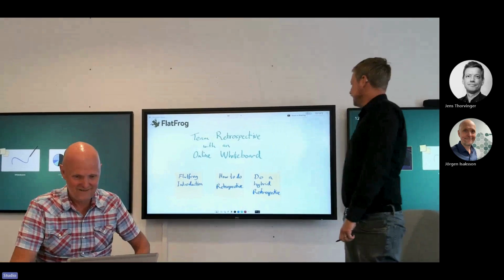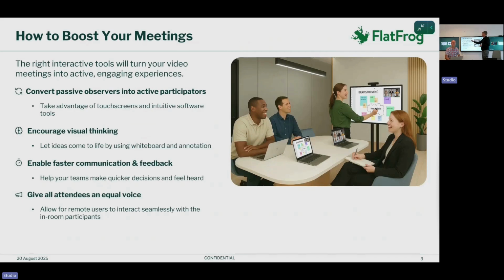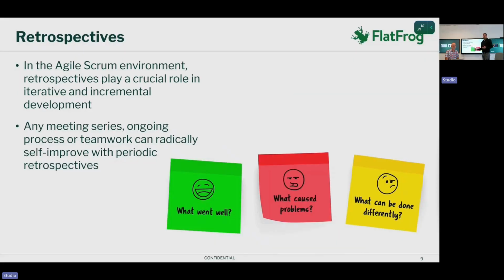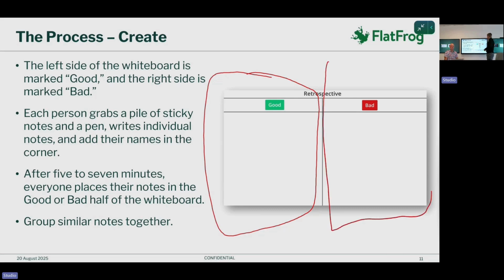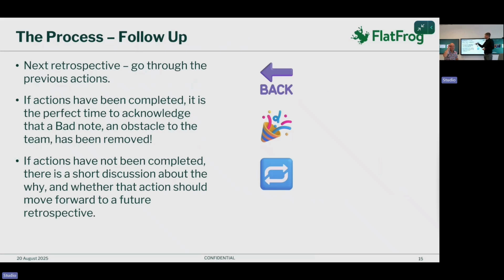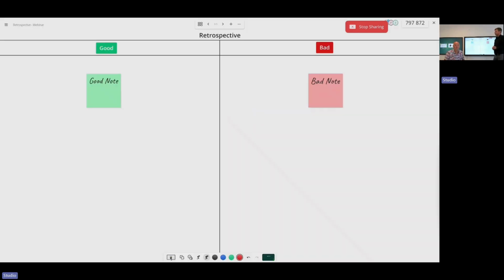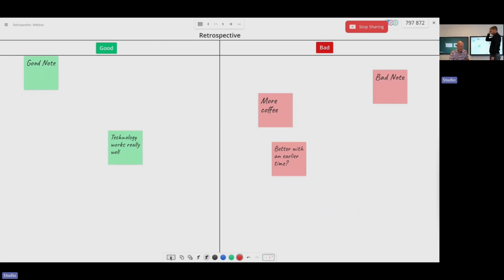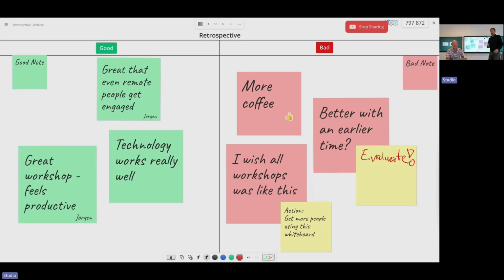Run agile retrospectives on a digital whiteboard with TeamTablet Flex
Recording from our webinar! Chapters below.
1:29 TeamTablet Flex introduction
4:17 How to run a retrospective
8:17 Live hybrid retrospecive

Learn a repeatable 3-step framework that cuts retro prep in half, keeps every voice engaged, whether they’re in the room or on Zoom, and turns insights into action items before the meeting ends.

For Scrum Masters, R&D and Engineering Leaders
1. Capture honest team feedback in real-time, no sticky notes or screen-sharing hassles.
2. Prioritize ideas and assign owners without losing momentum.
3. Use TeamTablet Flex to blend onsite and remote participants into one friction-free board.

Your host:
Jens Thorvinger, R&D Manager at FlatFrog, has facilitated 100+ retrospectives for distributed engineering teams and knows where most sessions stall and how to fix them.